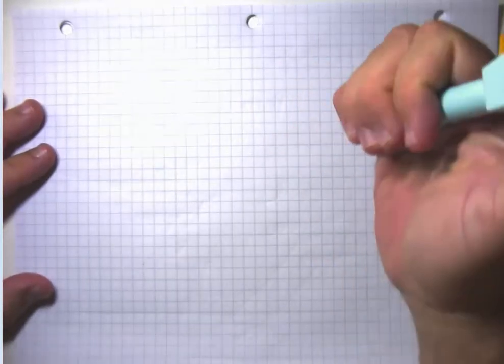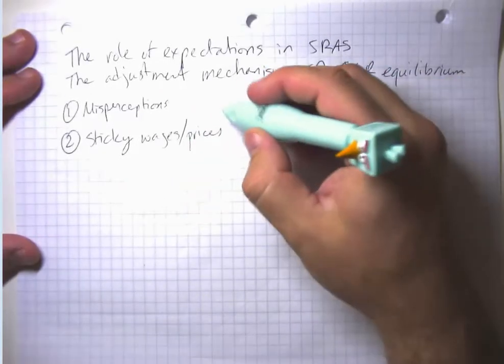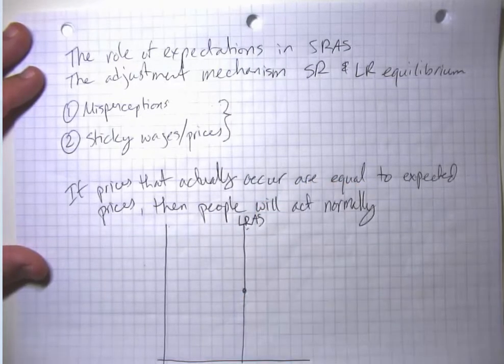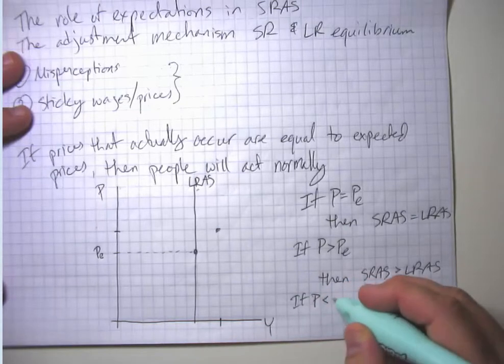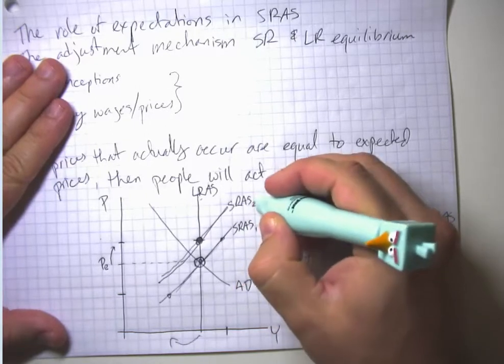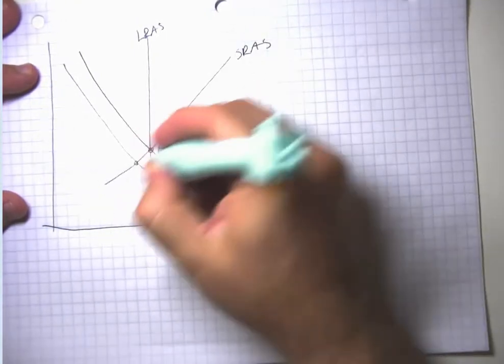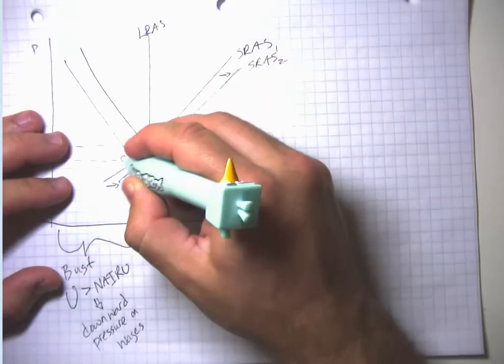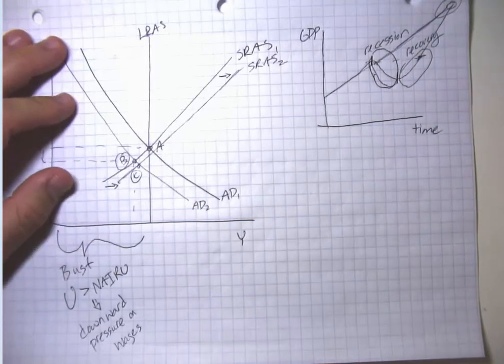Economic Fluctuations Part 6 Role of Expectations and Self Correction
How expectations about price and demand affect short run aggregate supply.  How the economy can self-stabilize, given enough time.